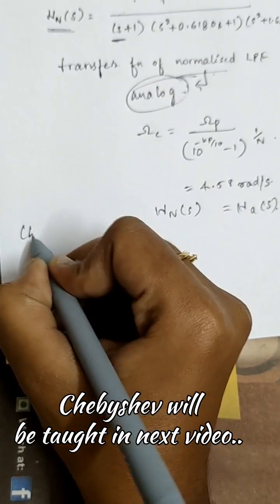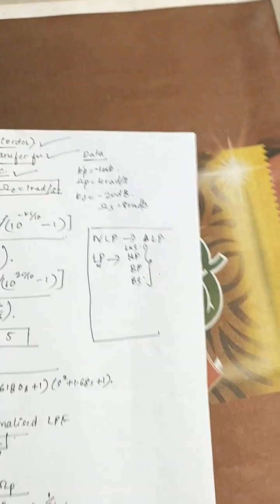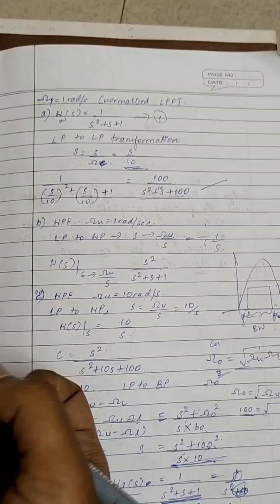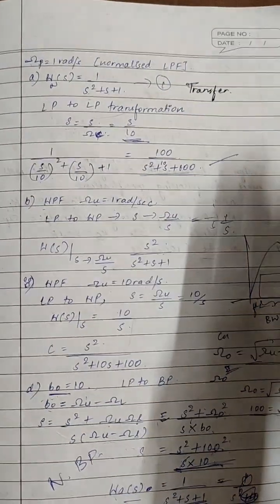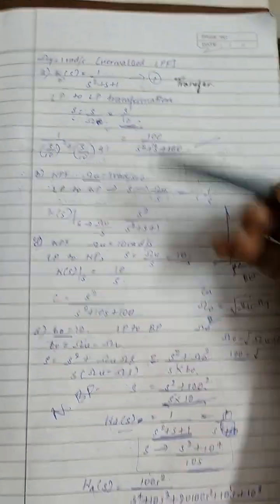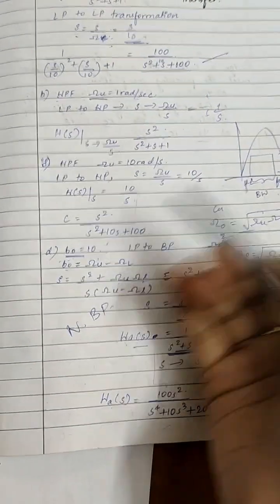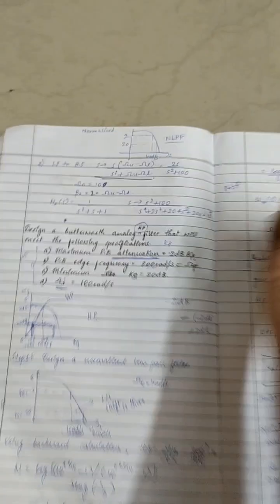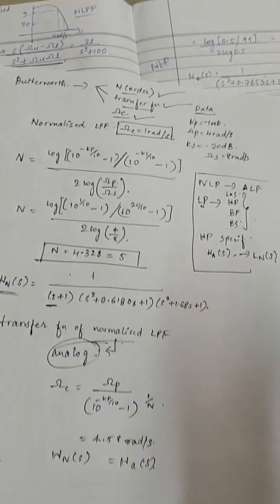Digital Signal processing | DSP BUTTERWORTH PROBLEMS PART -2